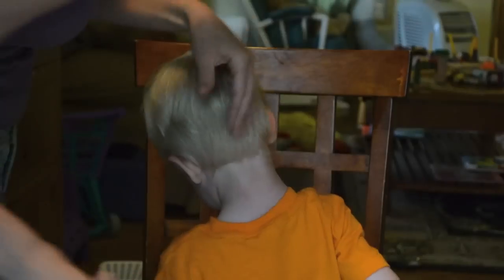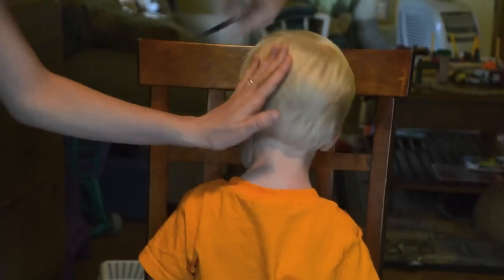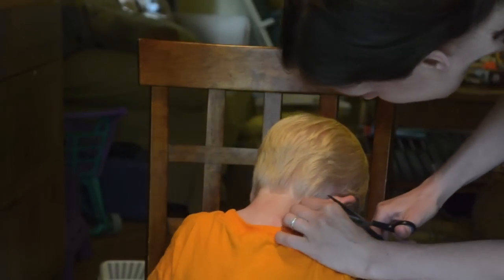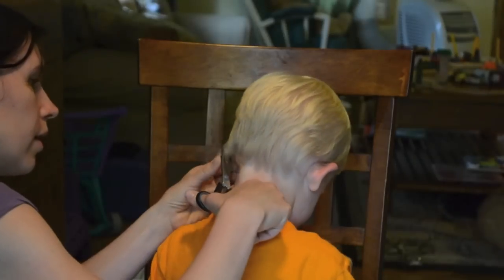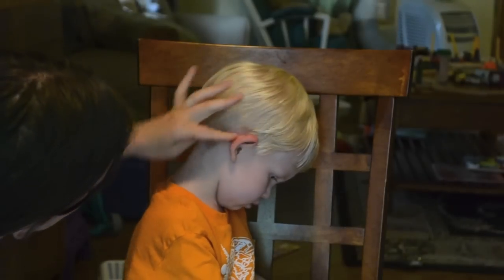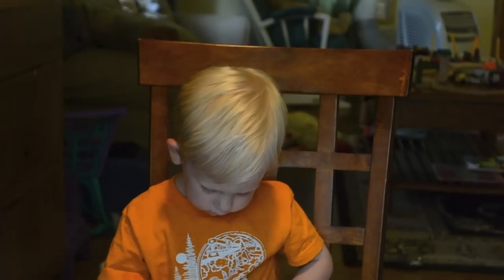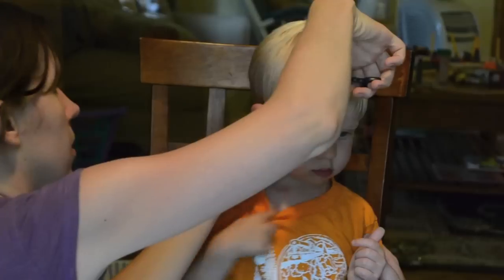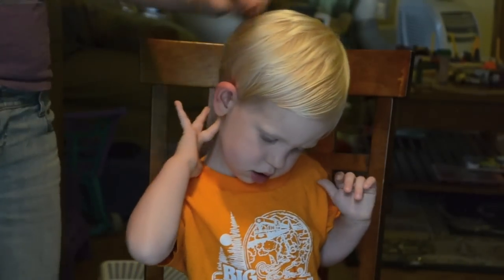How I Cut My Toddler's Hair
I've had a few people ask me how I cut my toddler's hair.  Here it is!  To clarify a few things, I buy hair cutting scissors at my local grocery store for around $10.  They are small and sharp and cut the hair nicely.  I wouldn't try it with just any old scissors.  As I say in the video, I'm not a pro.  My son always had a lot of hair and he needed a hair cut at 6 months old.  I bought a book and just gave it a try.  This is just how I do it.  I hope it is helpful to someone, but don't blame me if it doesn't work for you!

Please keep in mind that I was very slow the first several times I cut his hair, and made mistakes (and still do), but I get better every time I do it.  It takes a lot of practice.  I used to do it in stages, sometimes taking several days to finish.  I still do that now sometimes, especially if he is wiggly.  If he gets too wiggly, it just isn't safe to do so I leave it for the next day.  Always practice caution and only do what you feel is safe!